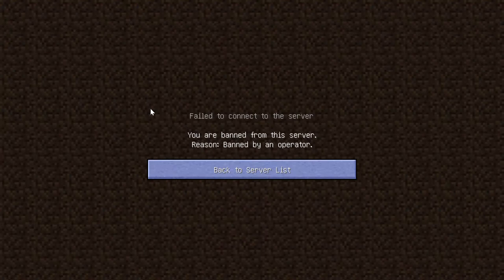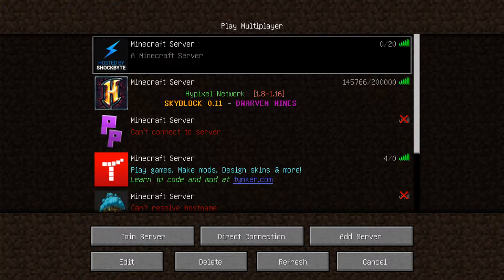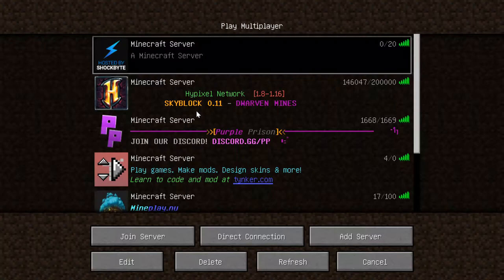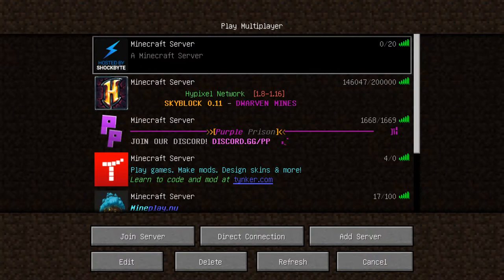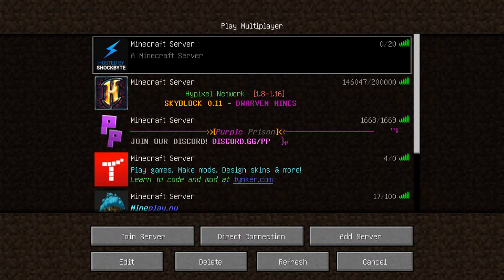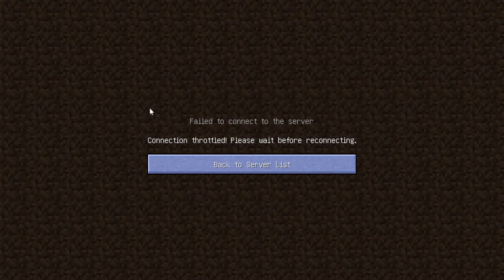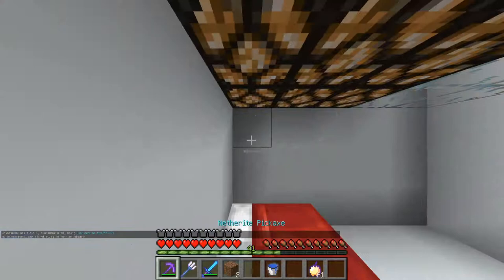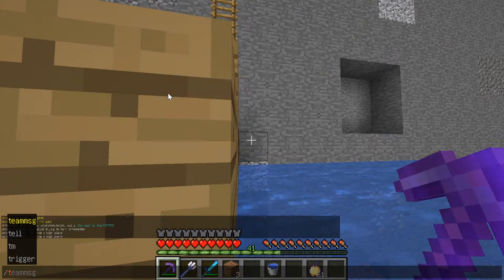Taco Bell Problems When I Got Banned By John (I didn't cause the problem)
(I didn't cause the problem)